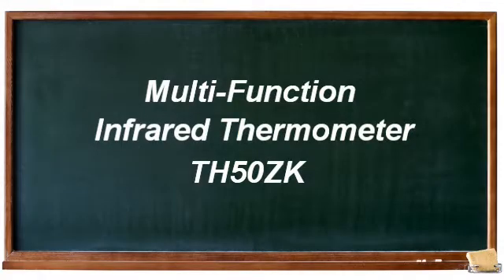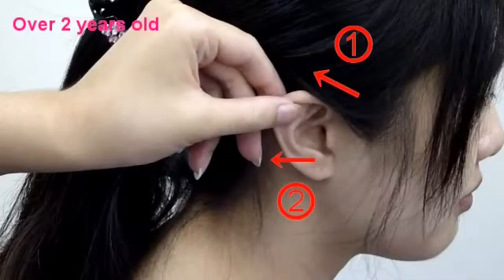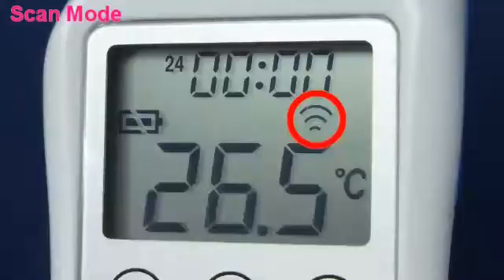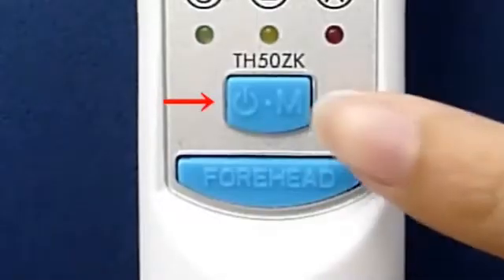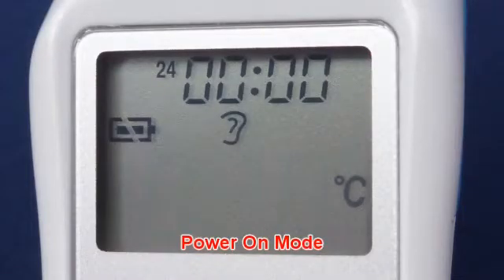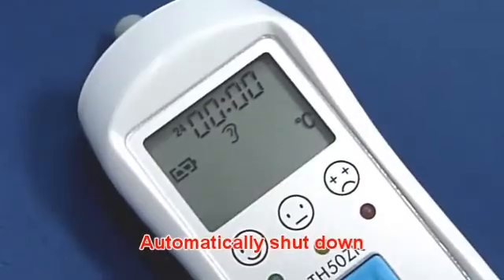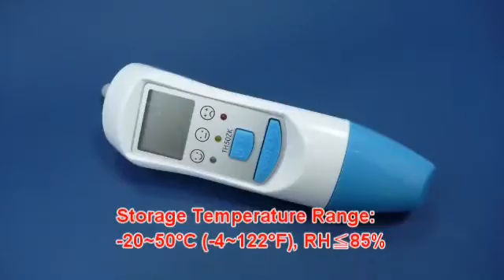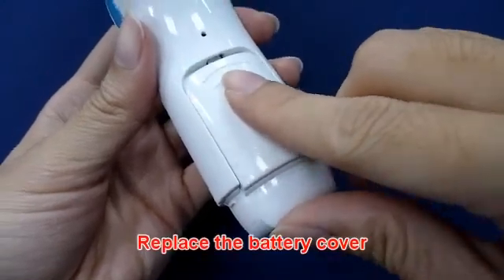Operation Instruction of Radiant Multi-Function Infrared Ear Thermometer TH50Z